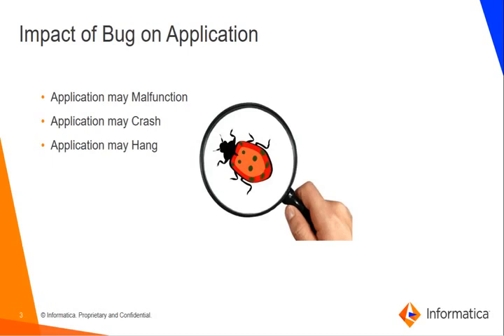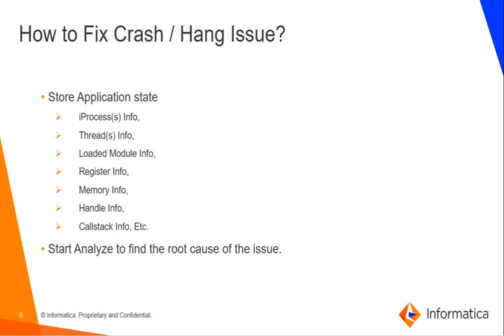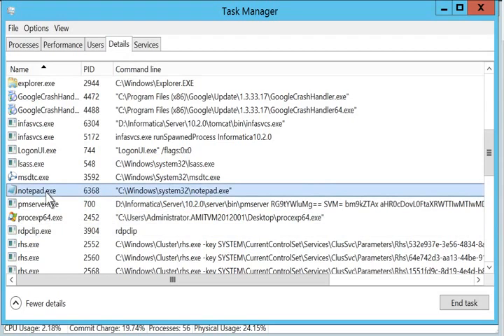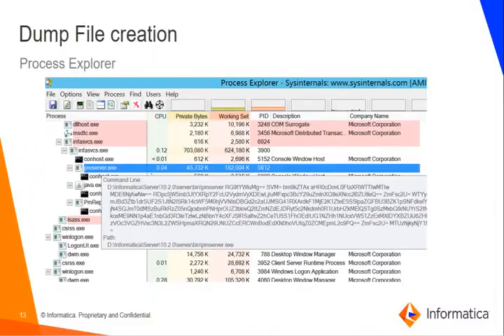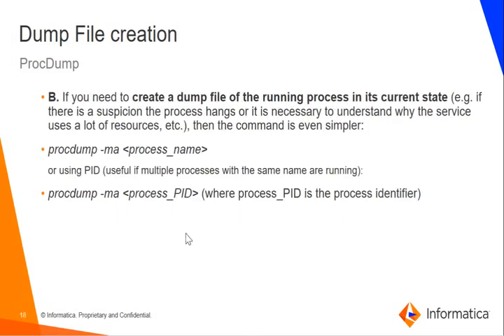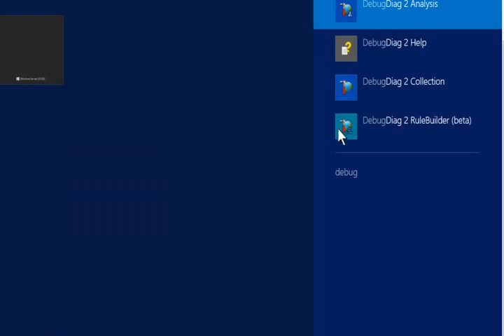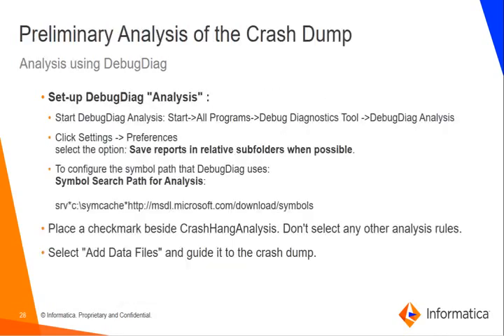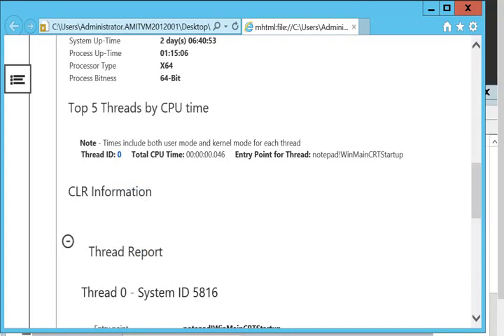Core Dump Creation and Analysis in Windows